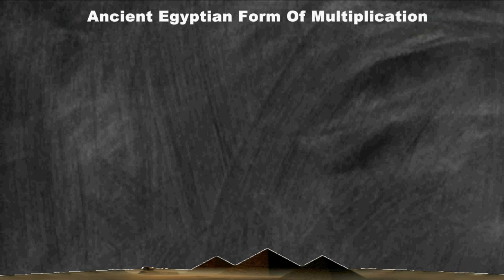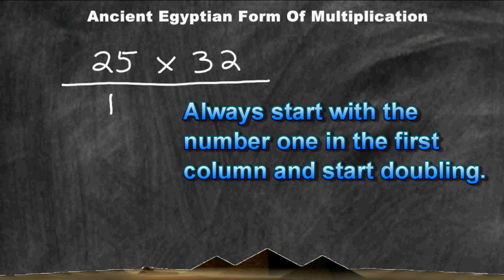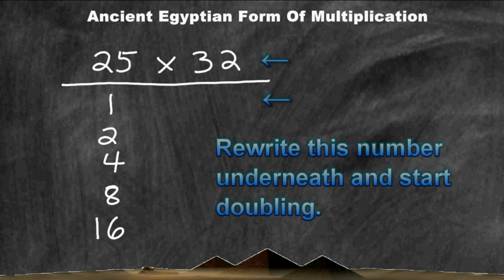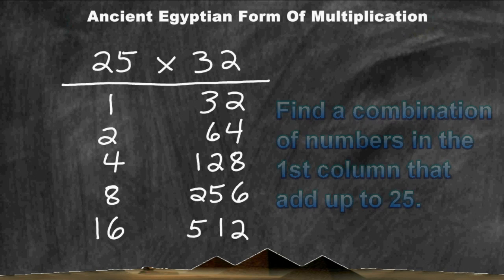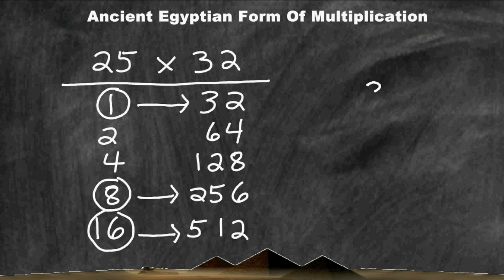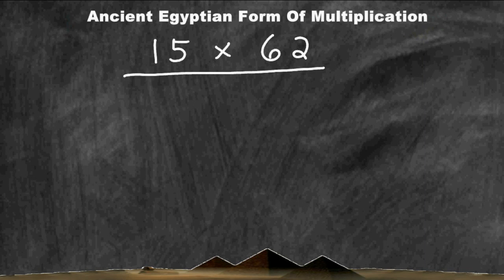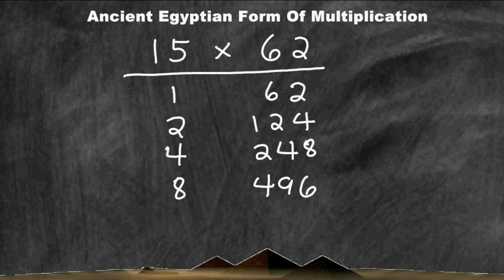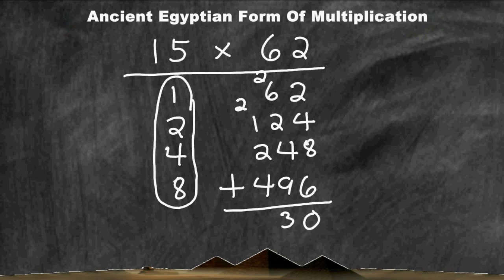Ancient Egyptian Form Of Multiplication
This tutorial demonstrates an alternative method of multiplication that was used in ancient Egypt.  This method is not meant to be demonstrated as a primary method of multiplying, but rather to show how the use of numbers has changed over time and culture.